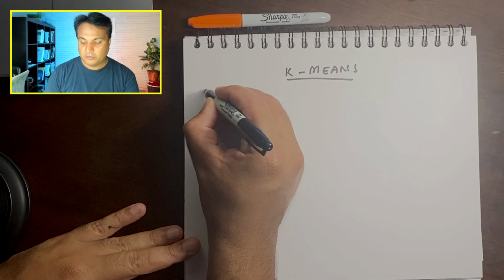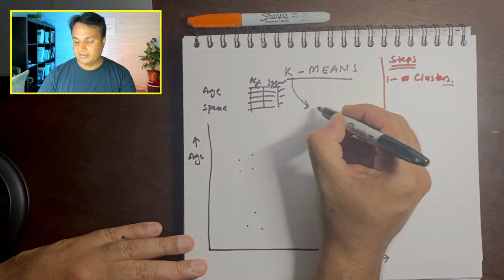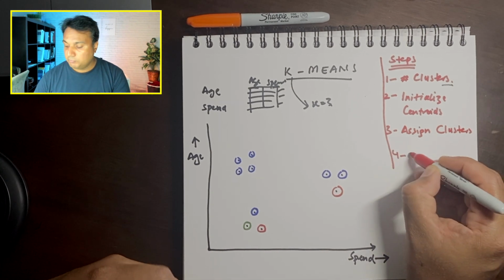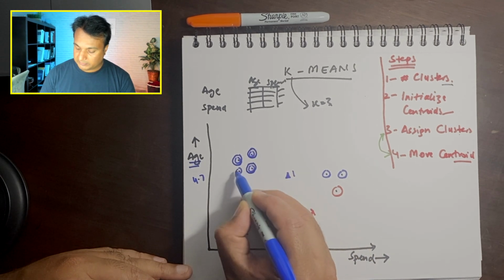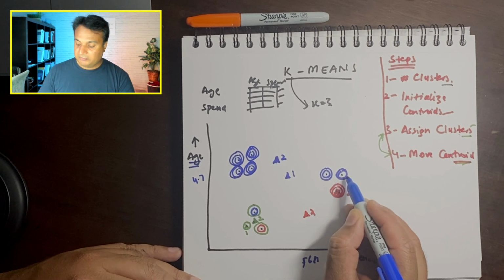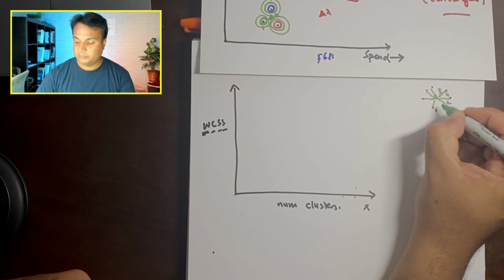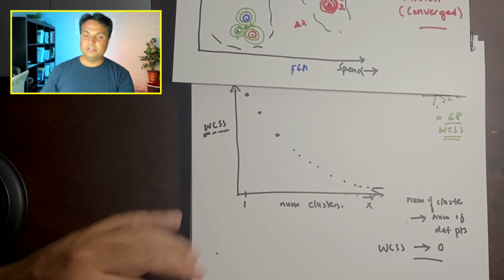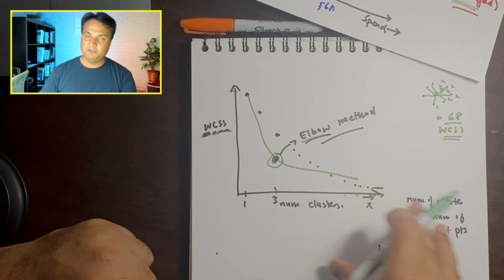K-MEANS Clustering- EASIEST Explanation!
An easy and intiutive explanation of K-means clustering with a step by step process.

Edited by The Tweaky Tales